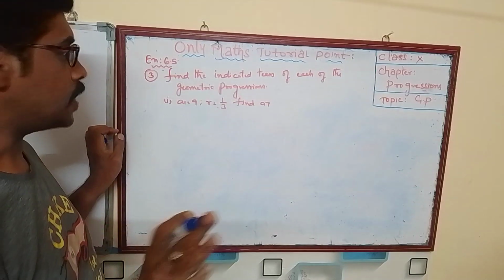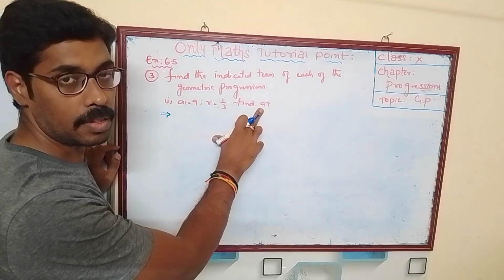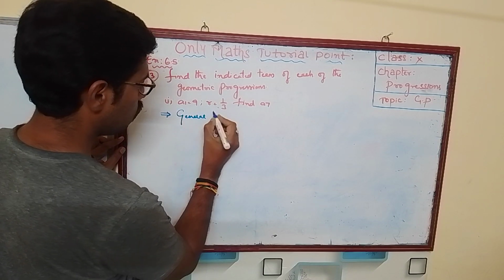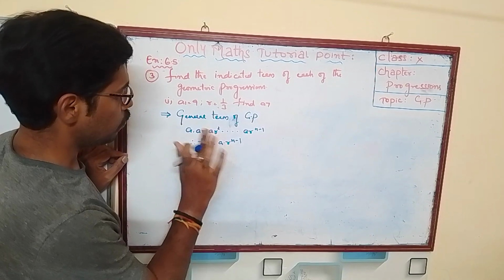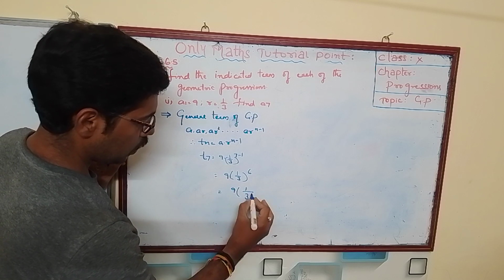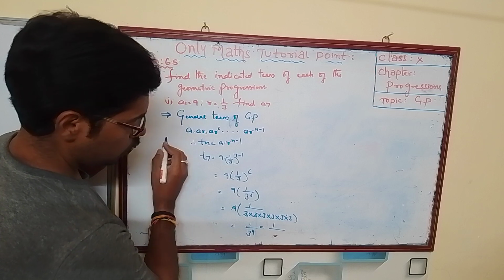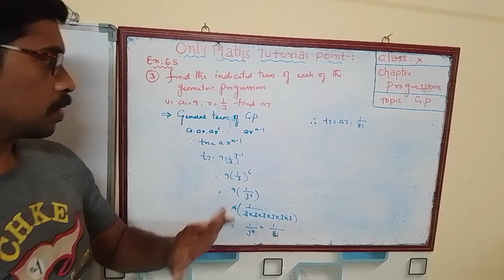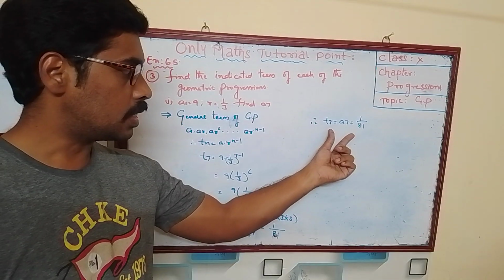Progressions: Class:X (6.5(3(I))......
Progressions class X:

Sums are related to GP series of Ex: 6.5 3rd sum (I) sum.